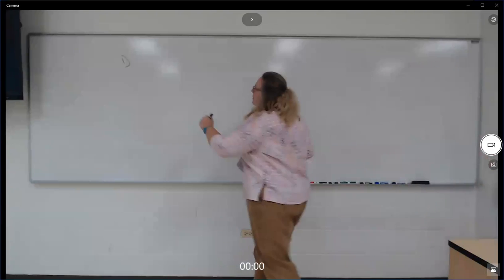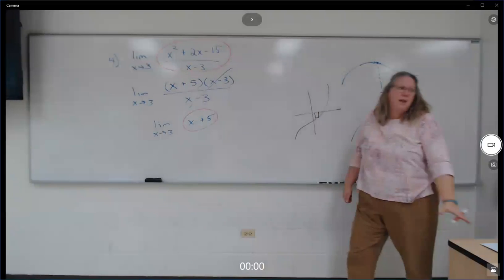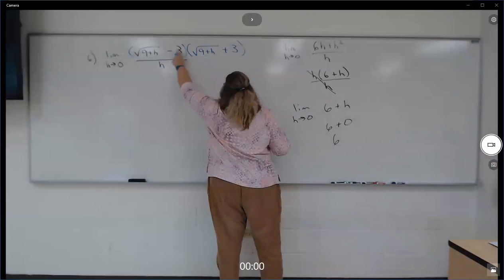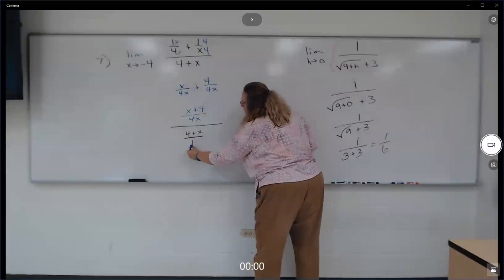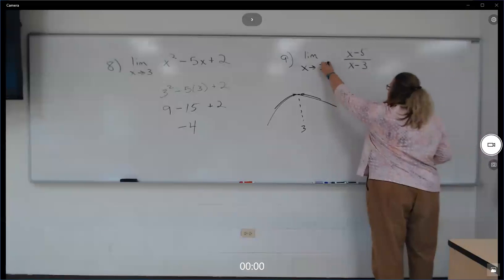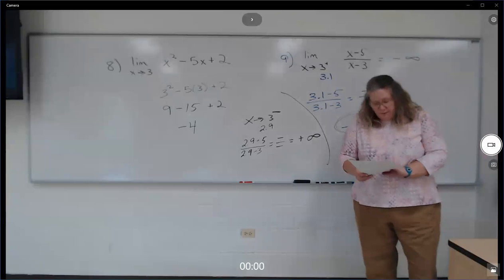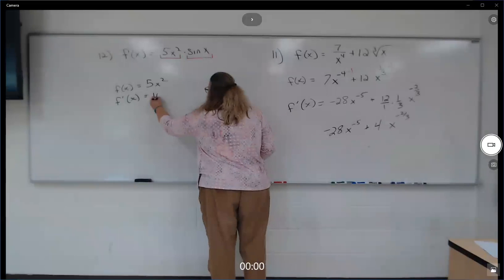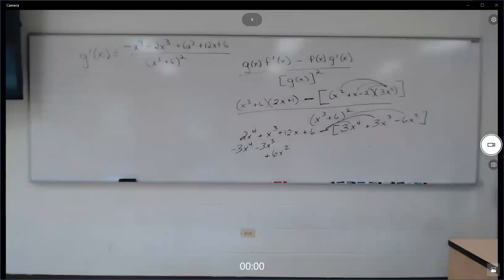JudsonU MAT211 semester review part 1